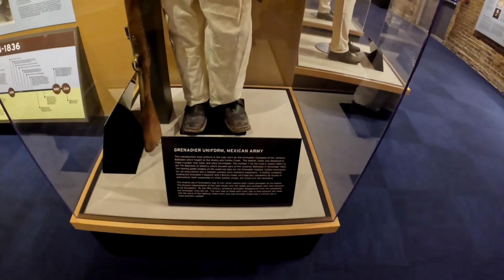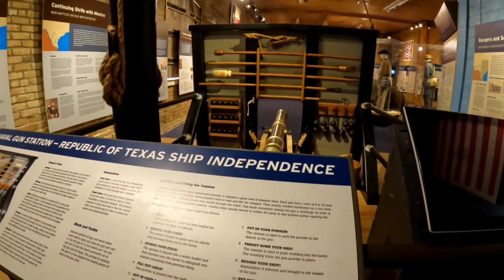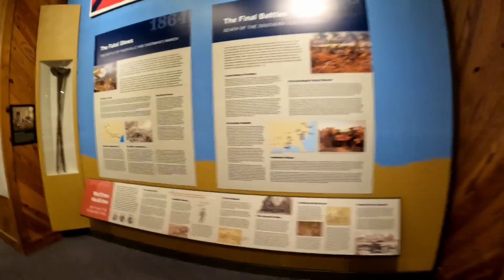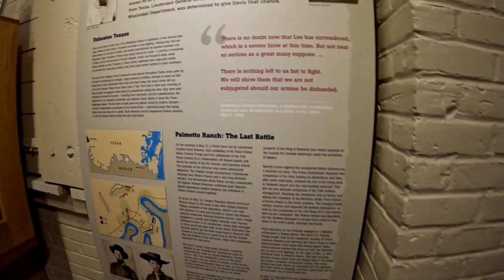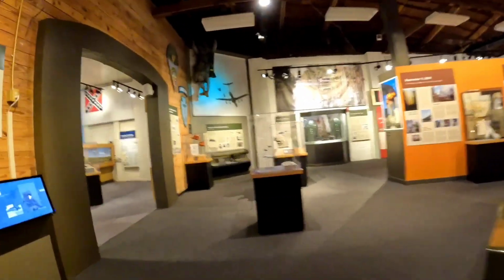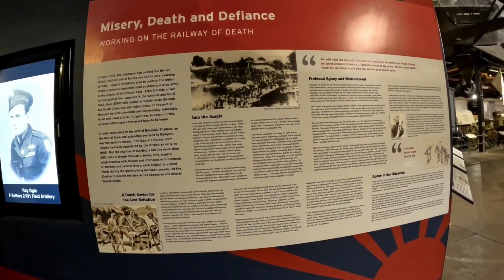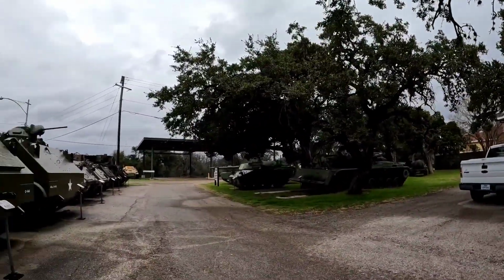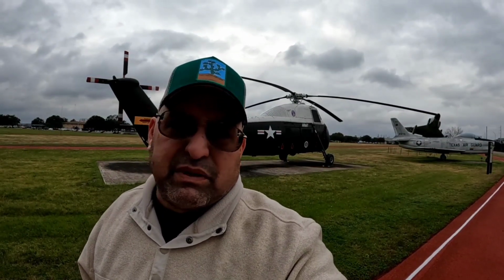Texas Forces Military Museum. Walk amongst the many Historical Items. Part Two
In Part 2 of the Texas Military Museum at Camp Mabry in Austin Texas. Walk around the rest of the Museum through the Texas Revolution, Civil War, Iraq, and Tanks and More Tanks.

0:00 Intro
2:45 Texas Historical Flags
5:00 US Civil War area
9:05 Palmito Ranch Last Battle Civil War Brownsville Texas
11:10 Desert Shield, Desert Storm, Iraq
14:30 French Box Car
17:40 Luzon Area
19:00 M3A and Sherman Tank
20:36 Tank Row